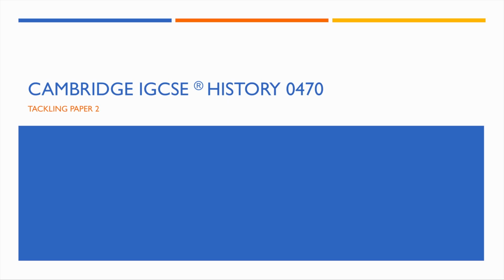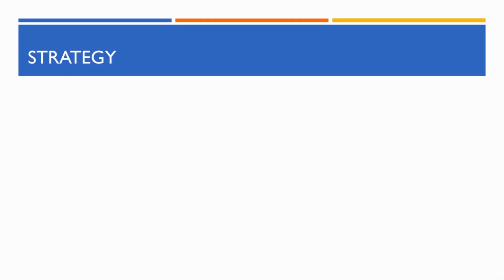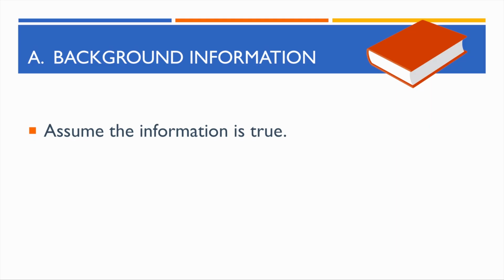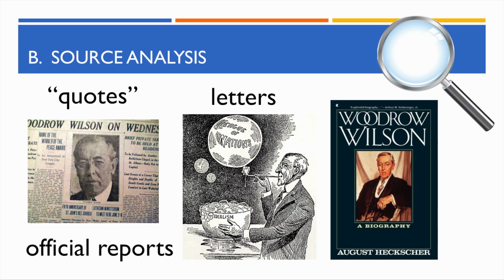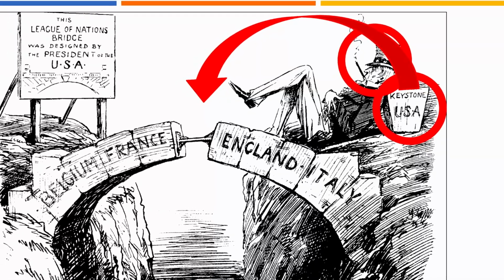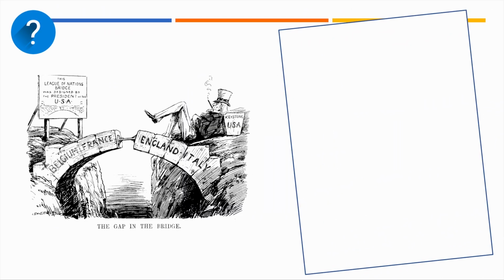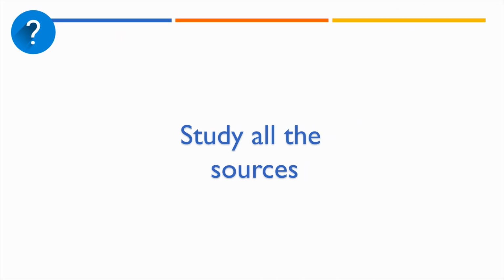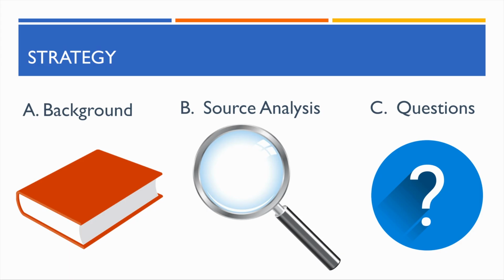Tackling Paper 2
Paper 2 focuses on source analysis of Core Content.